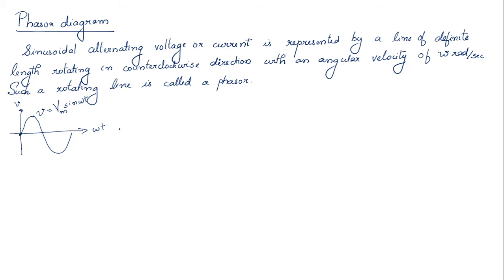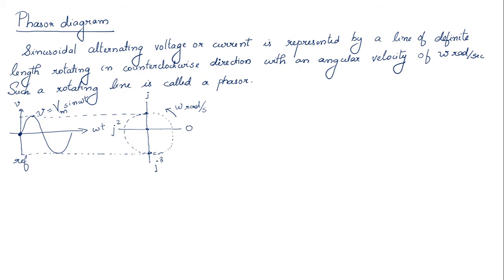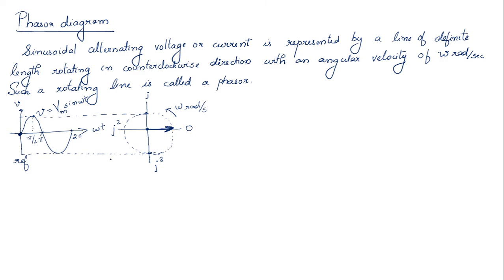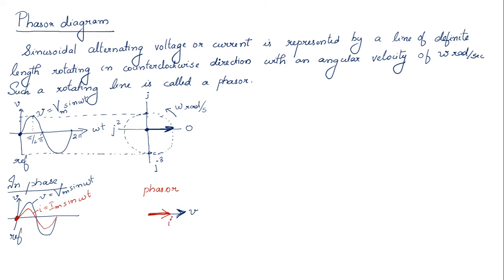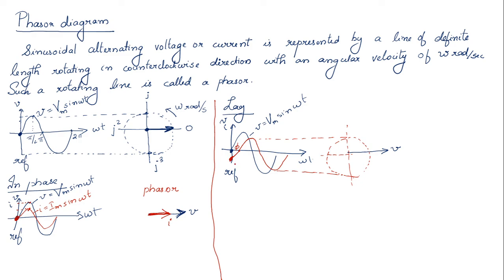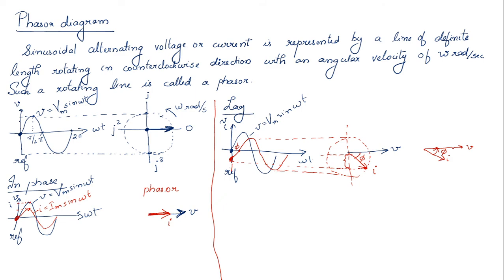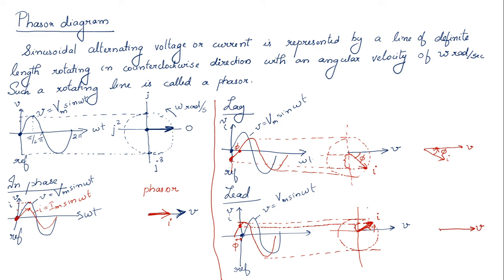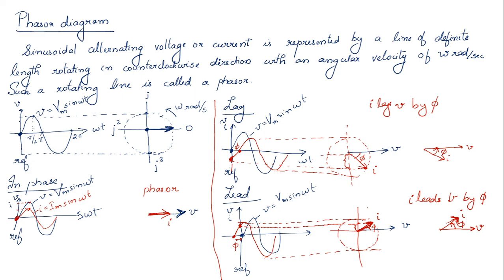PHASOR DIAGRAM | MODULE 3 | EST130 BASIC OF ELECTRICAL AND ELECTRONICS ENGINEERING | KTU SYLLABUS